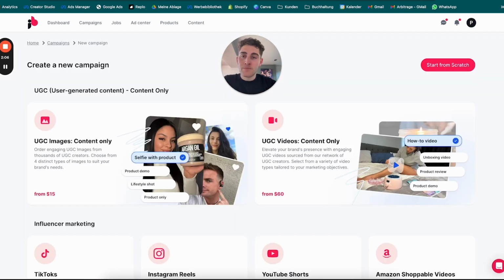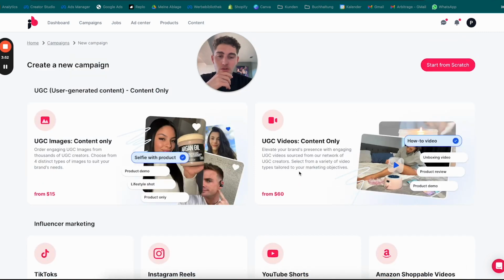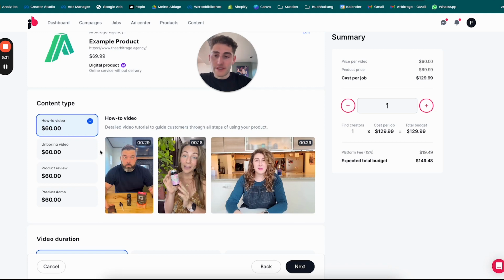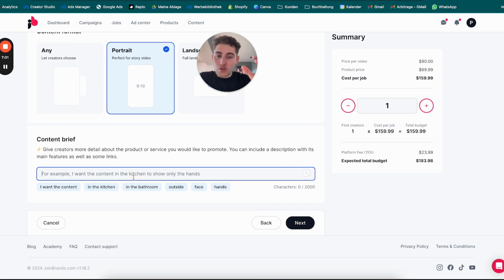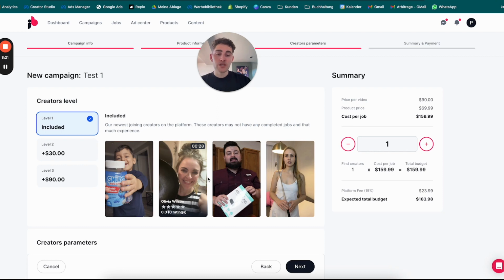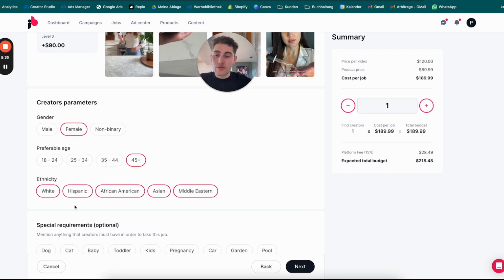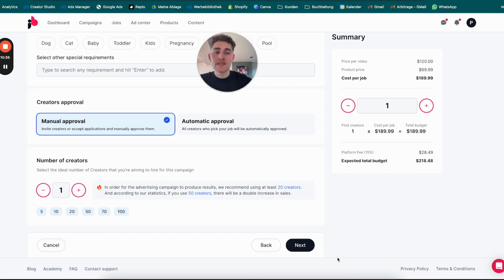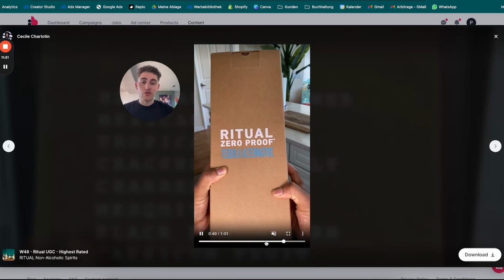Where To Get User-Generated-Content (UGC) For Facebook Ads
Today I'll show you how you can get cheap and highly effective User-Generated-Content Ads (UGC) for your DTC brand's Facebook Ads.

My name is Pascal, and on this channel, I'll be sharing my learnings from millions in ad spend, so you can take your DTC brand to high six figures, and we might be able to work together. Until then, this free content should help.

If you want more free content (that others would charge for), follow me on X/Twitter:

If you're an Ecommerce brand making over $500k in revenue per year and want to take your store to multiple seven figures, book a free Potential Analysis Call (incl. Creative Strategy & Scaling Tips) below: